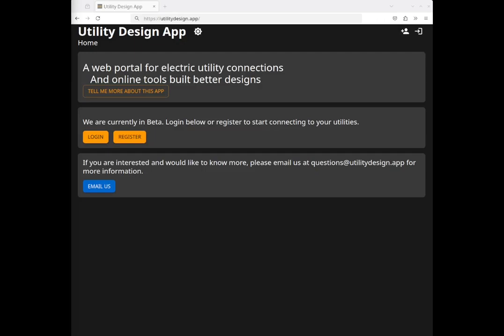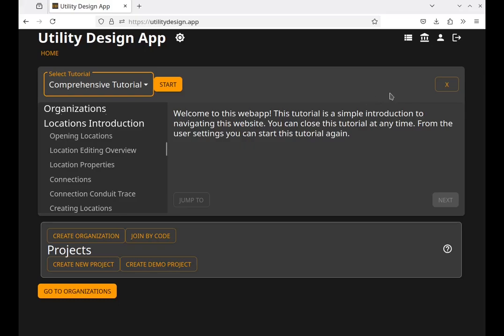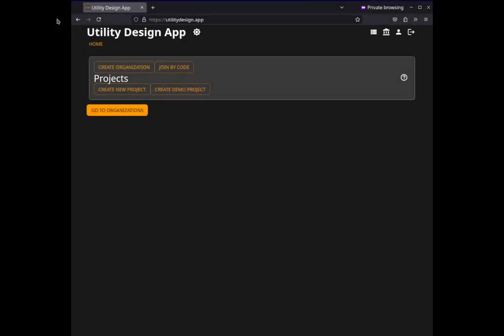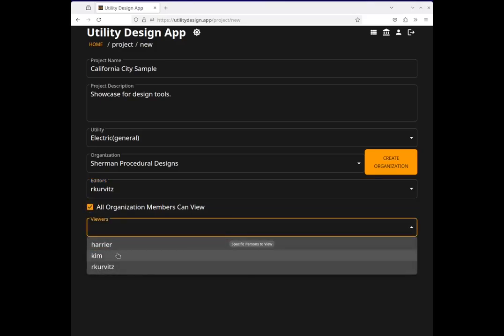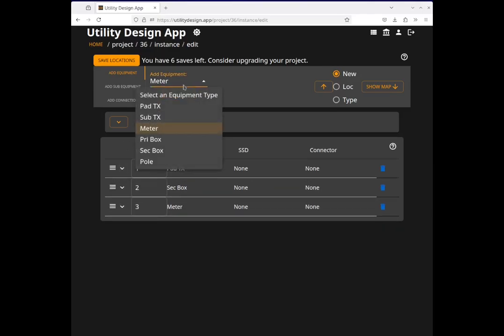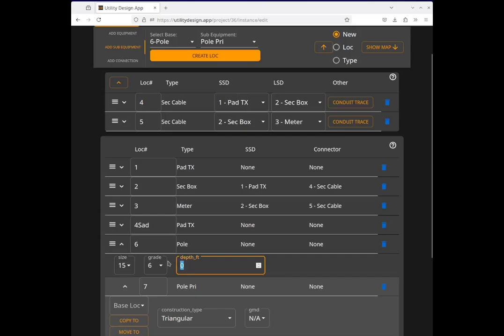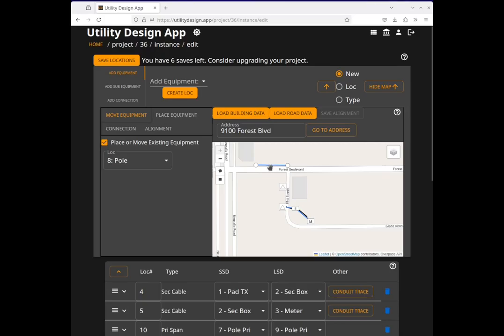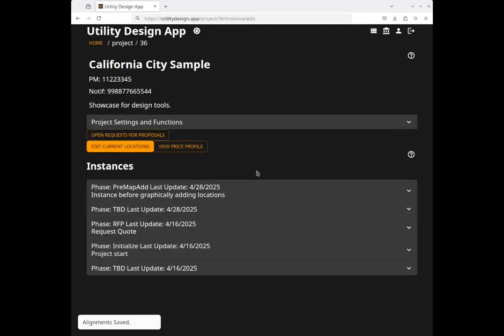Utility Design App - Introduction, Part 1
This is the introduction to the Beta version of the Utility Design Web app providing tools for public utility design work.

Part 1 covers creating accounts, organizations, and projects.
Part 2 covers report pdfs, automatic conduit routing, and the design brokerage.